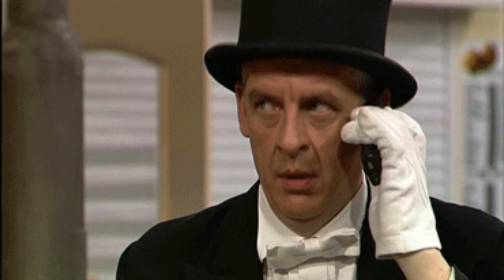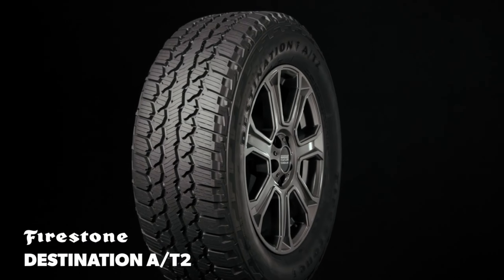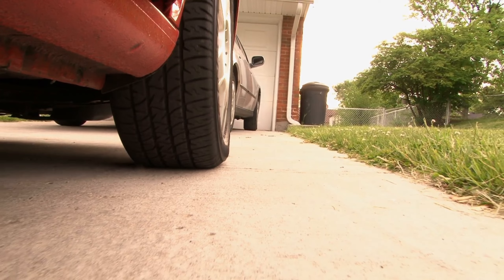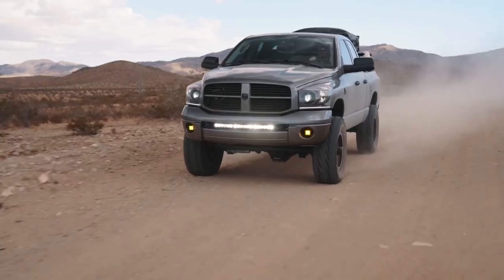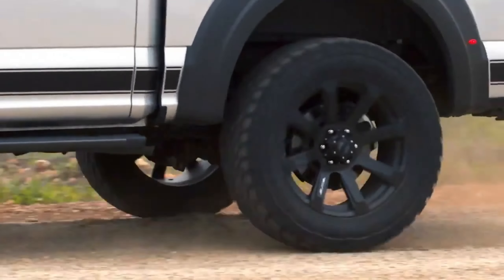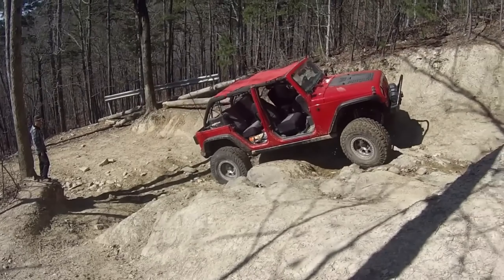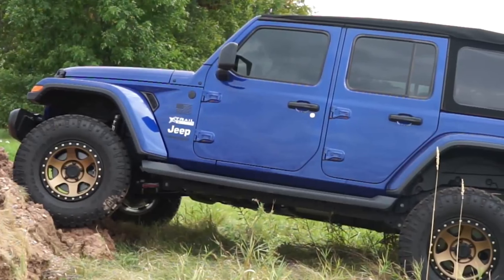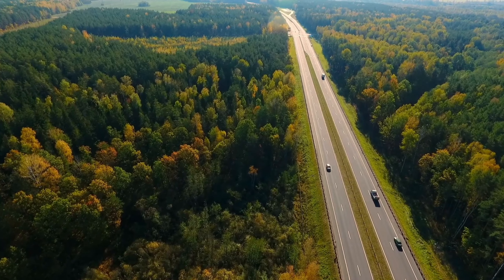Top 10 All Terrain Tires Review - Top Rated All Terrain Tires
Welcome back to Car Computer Exchange. Check out this amazing review of the Top 10 All Terrain Tires. We'll go into the features and benefits of each tire, and compare them to find the best one for you. Learn about industry-leading tread wear, puncture resistance, traction, and more, so that you can make an informed decision. Get ready to have the toughest tires on the market!